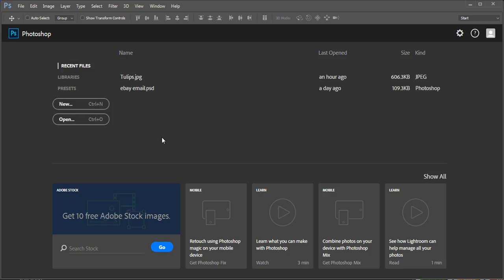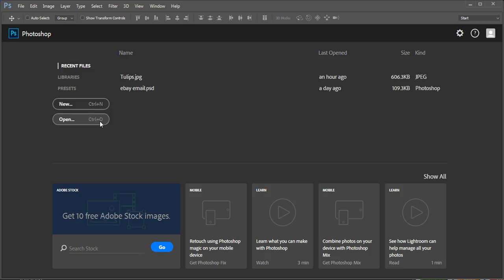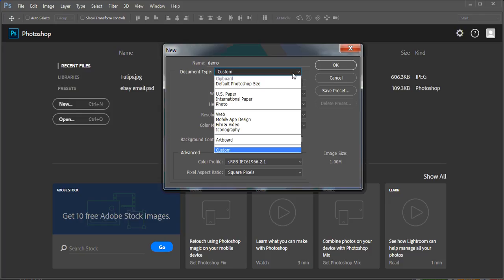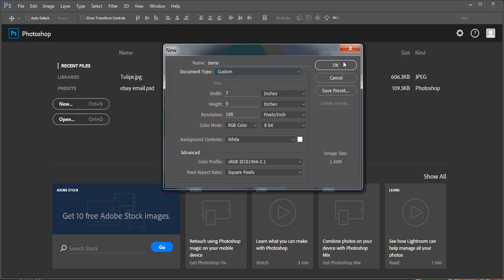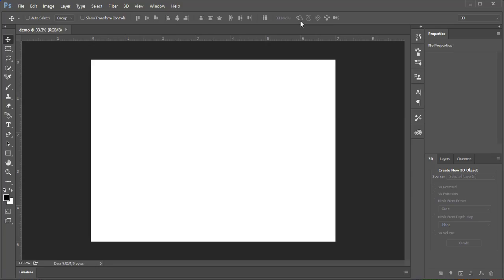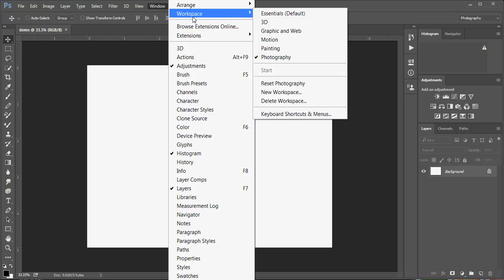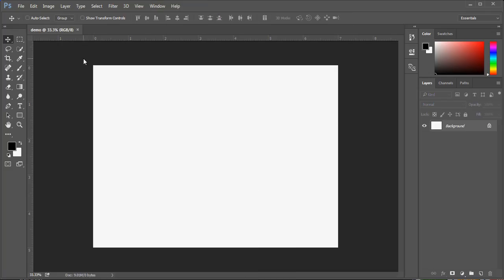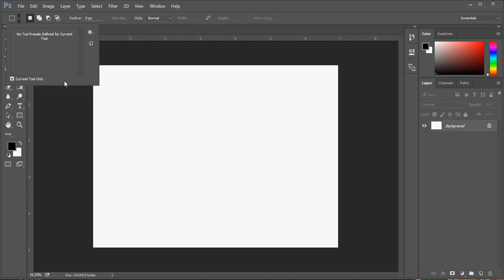Adobe Photoshop reset tools tutorial beginners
in depth demonstration of how to reset photoshop tools to their default settings. This explains how photoshop keeps track of the tool settings as you change them and how to arrange a workspace to suit your particular project.